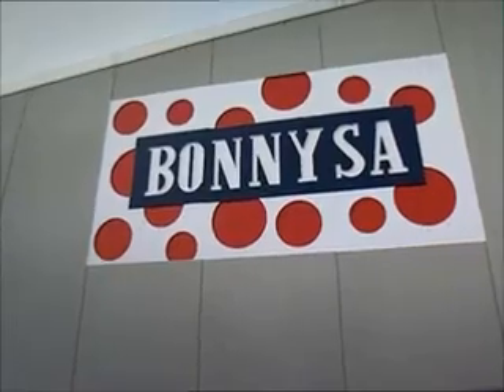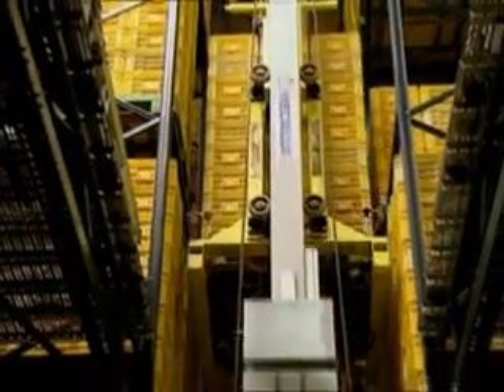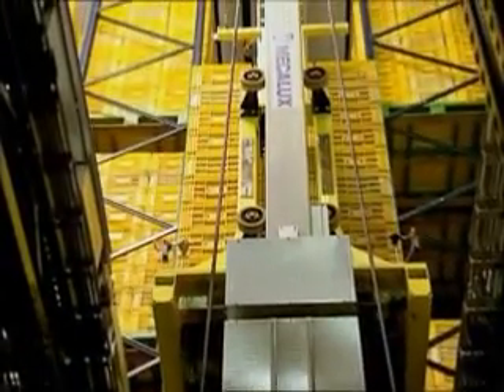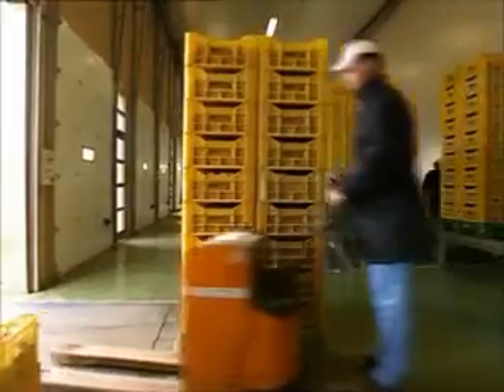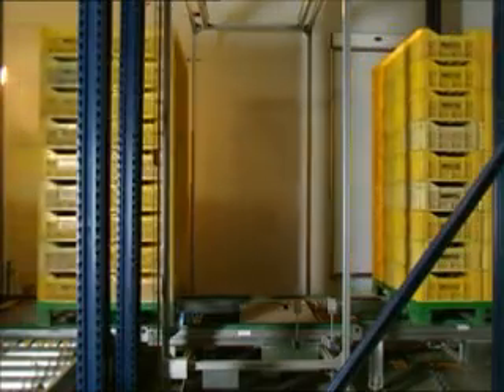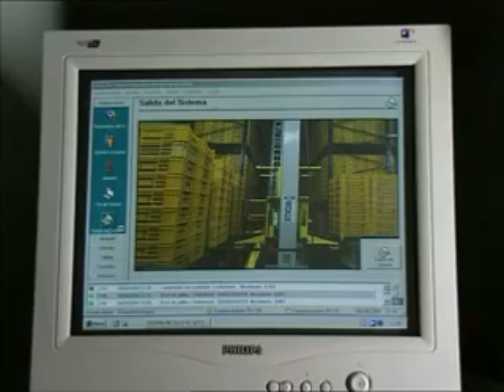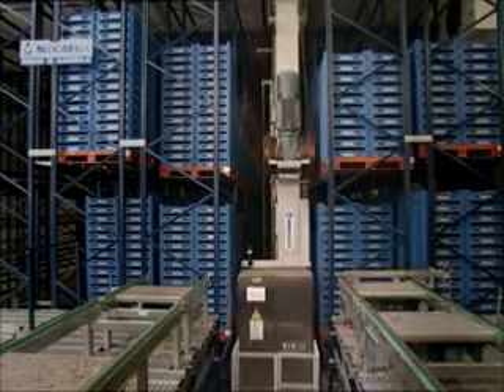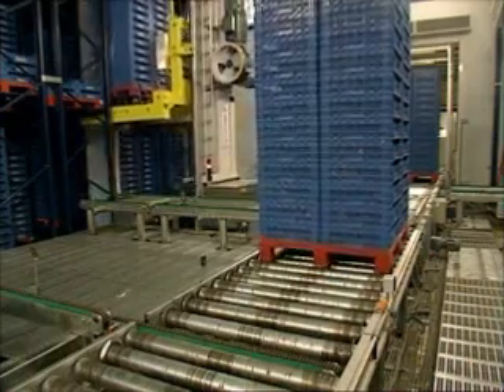Automated Stacker Cranes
Fully automated storage systems show efficiency and accurate item management in FMCG sector. This system has increased warehouse output by five times.